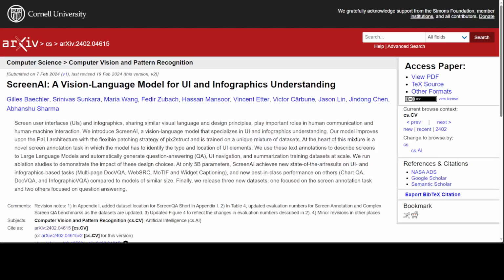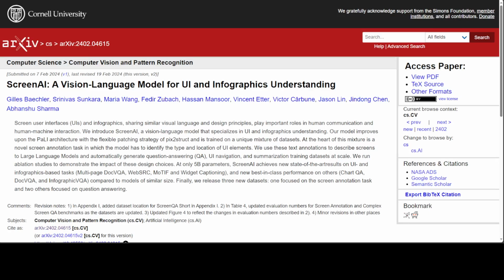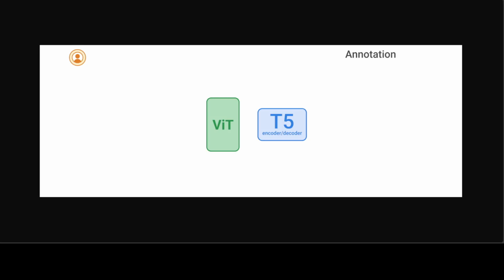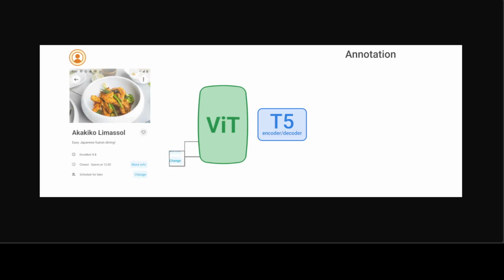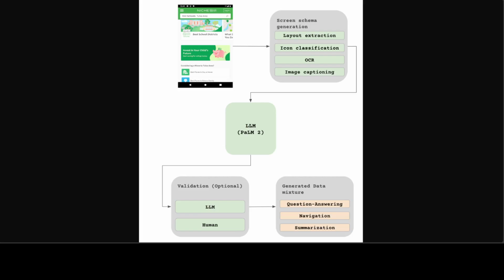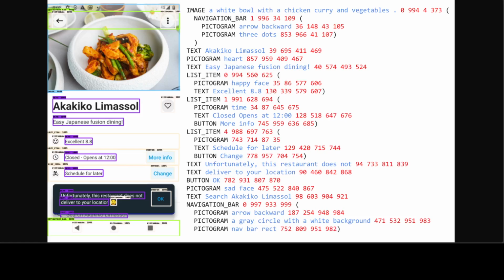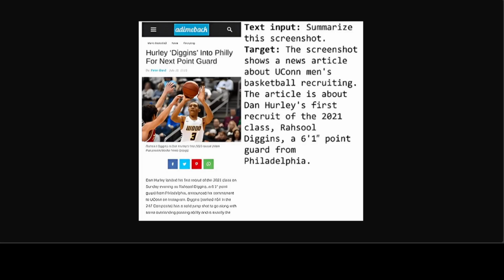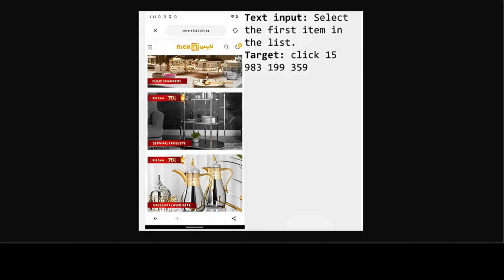ScreenAI: A Vision-Language Model for UI and Infographics Understanding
This video introduces Google's Screen AI, which is a vision-language model that specializes in UI and infographics understanding. Our model improves upon the PaLI architecture with the flexible patching strategy of pix2struct and is trained on a unique mixture of datasets.